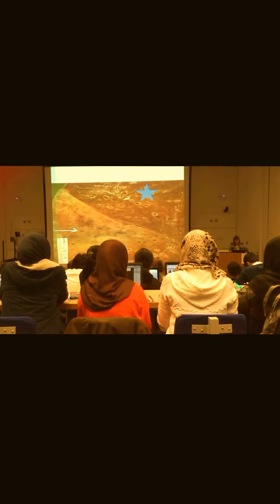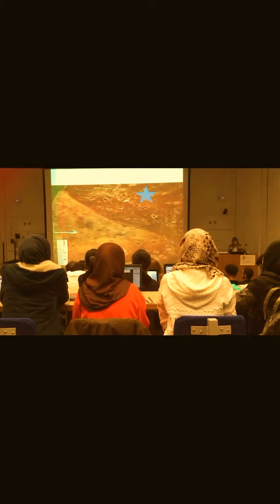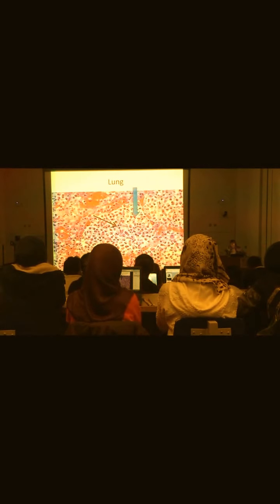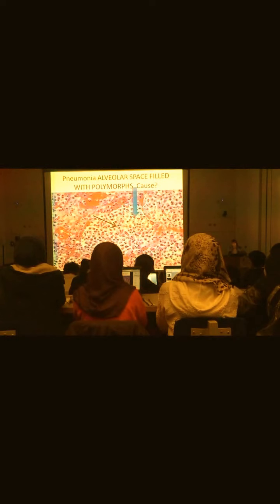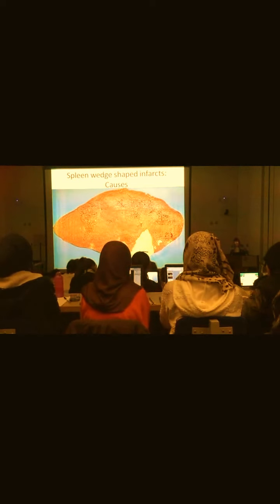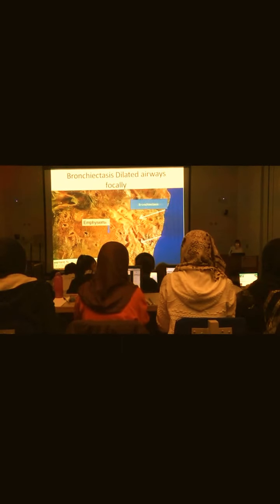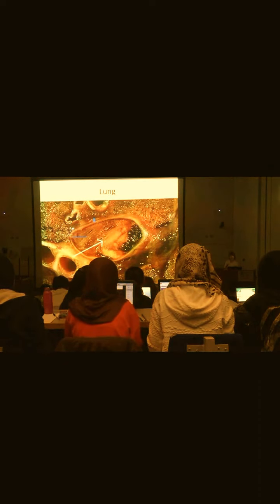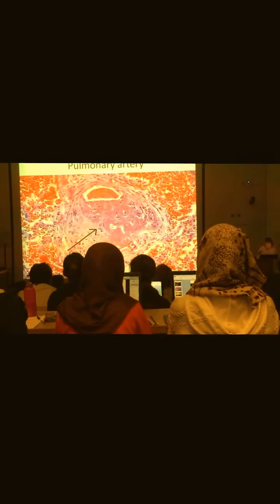nedys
Goodluck in exams via YouTube Capture